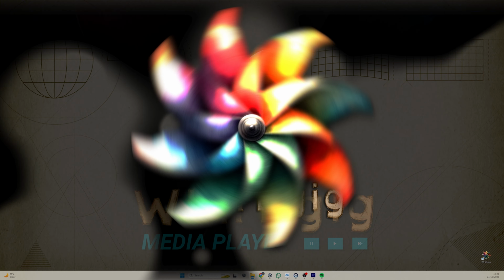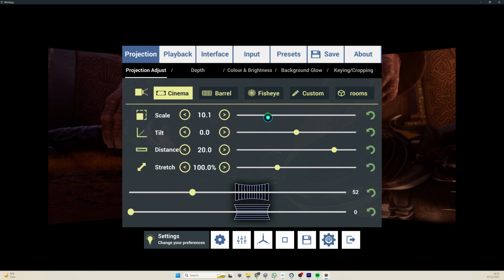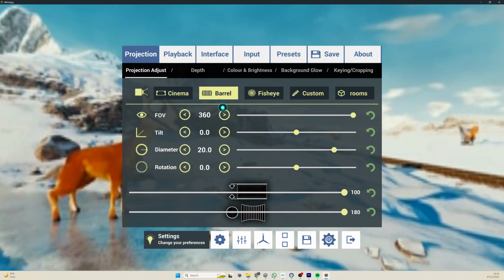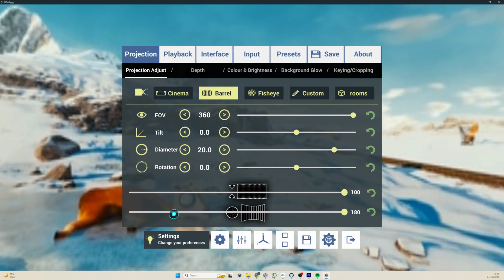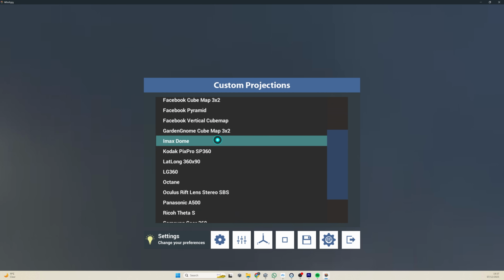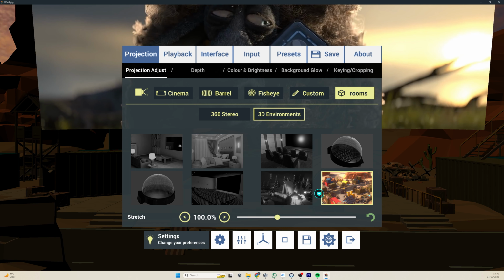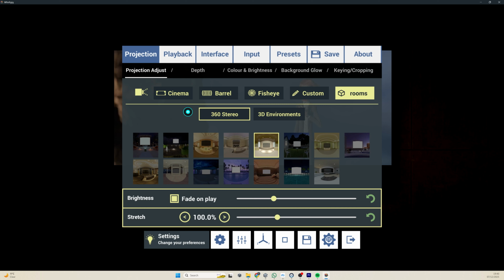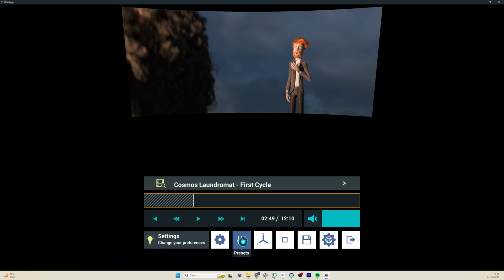Whirligig Projection Menu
A tutorial going over all the projection options for playing back different projection types in Whirligig